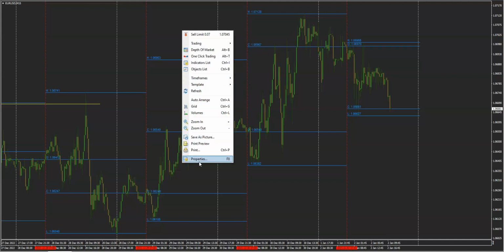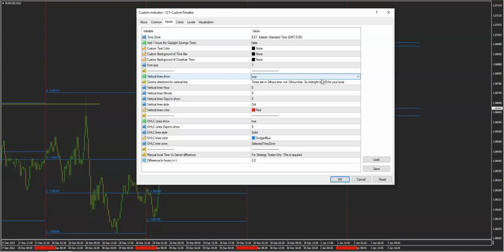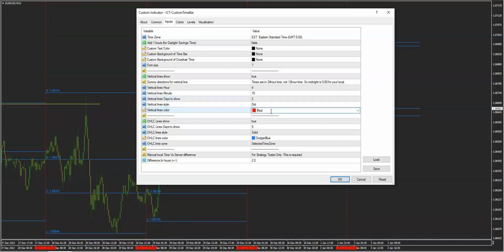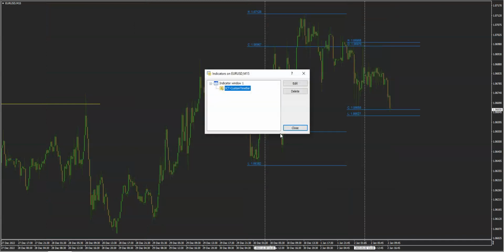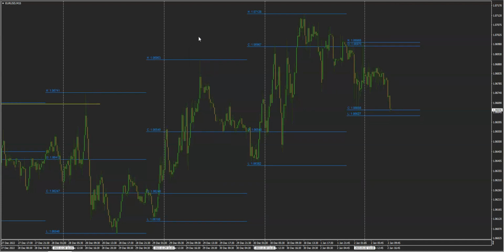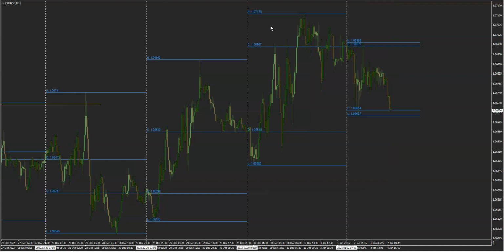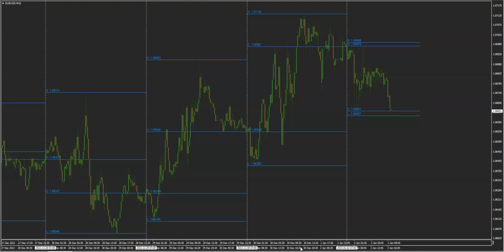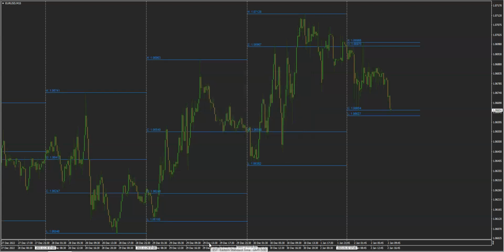Custom Time Bar Indicator for ICT Trading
This custom indicator I designed for Metatrader 4 to be able to easily identify Eastern Standard Time (New York Local Time) from any metatrader 4 server. But, you can use this to identify your local time by changing the time zone from the drop down menu.

It allows you to add a vertical line of any color to any particular time in the selected time zone of your choice.

It allows you to add Horizontal auto calculating Open, High, Low, and Close lines based on your selected time zone or your actual server time.

Quick Note: Always make sure to have daylight savings time turned on during daylight savings time, if using for New York Eastern Standard Time.